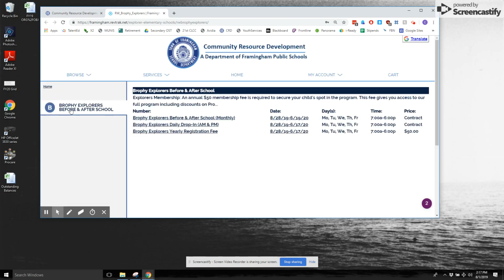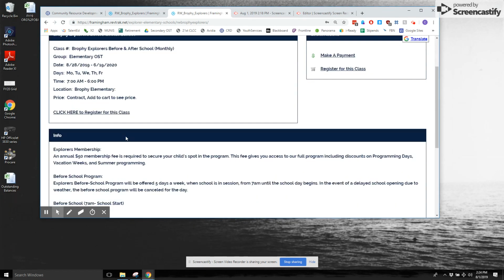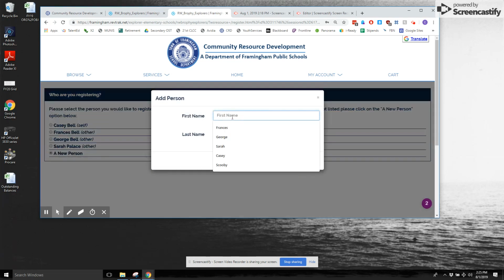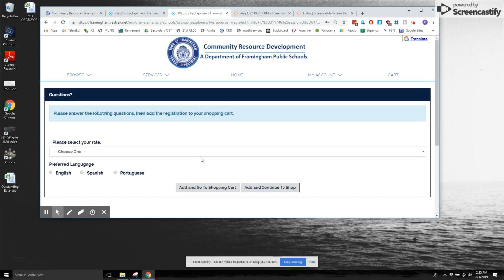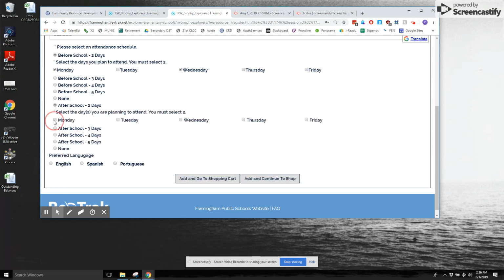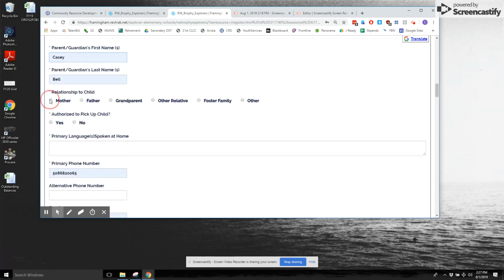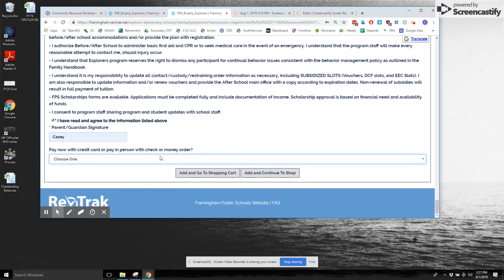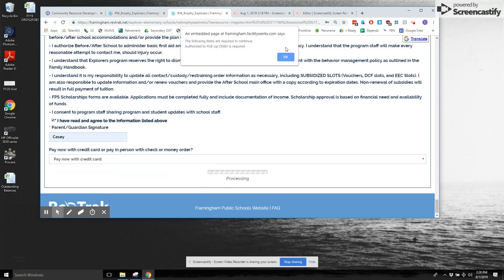Tutorial: How to Register for Before and After School Programs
In this video, parents and guardians are walked through the new online registration process for Explorers Before and After School Programs. Explorers is a program of Framingham Public Schools. For more information on Out of School Time Programs in Framingham, please